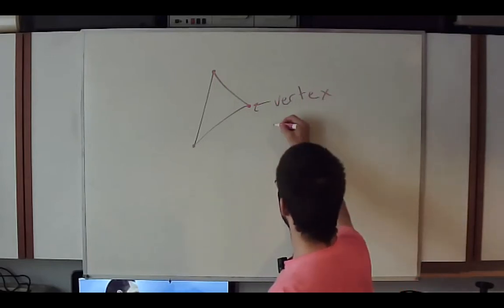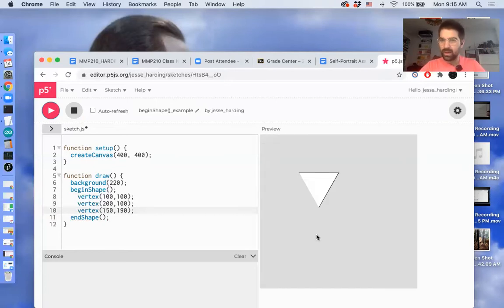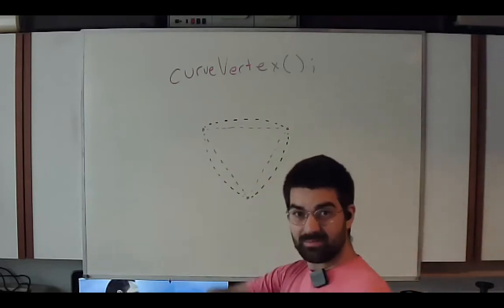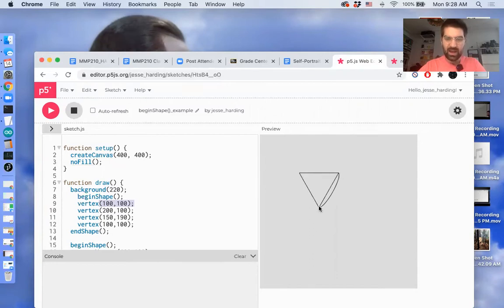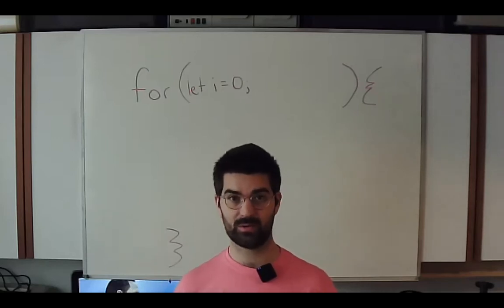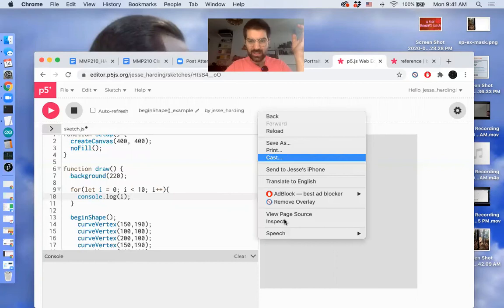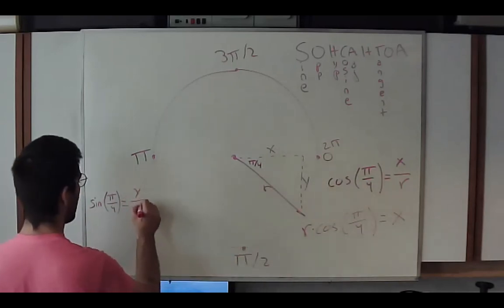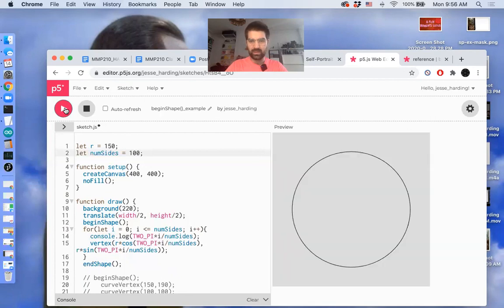creating shapes with vertex() & iteration